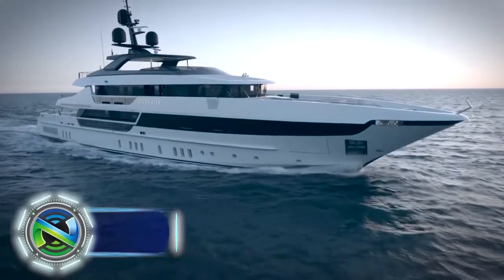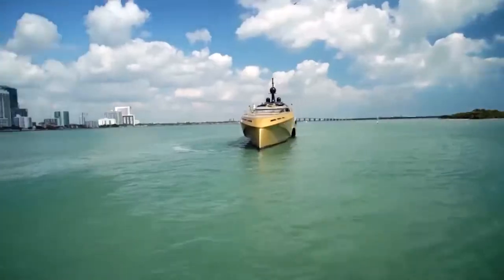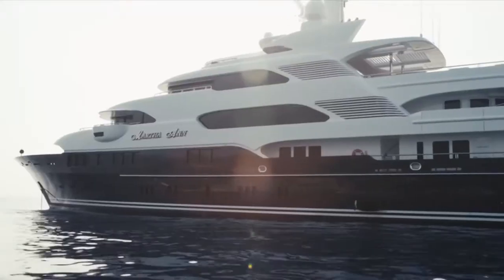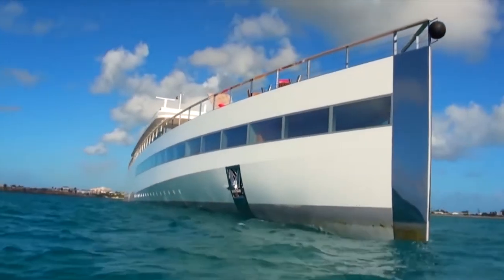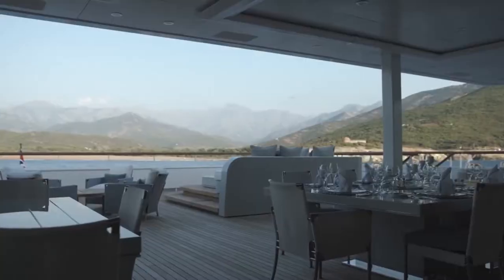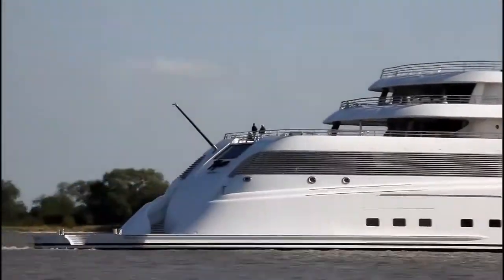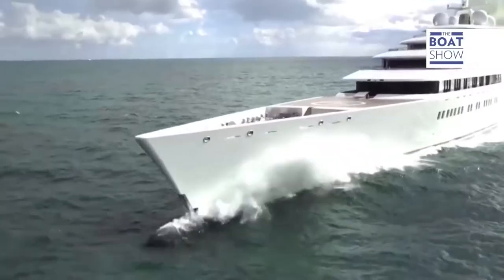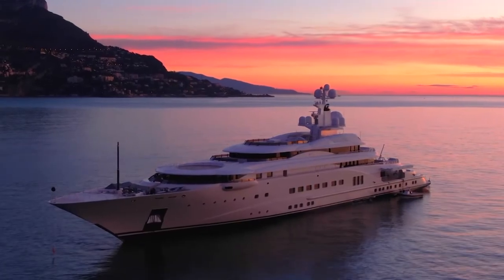TOP 8 Luxury Yachts Only The Richest Can Afford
Top 8 most expensive yachts in the world. Luxury Yachts Only The Richest Can Afford 2021.

8. Motor yacht Seven Sins  - $ 27 million
7. Super-sports yacht Khalilah - $ 31,000,000
6. Motor Yacht Horizons III (formerly MARTHA ANN) - $ 80,000,000
5. Venus - 100 million euro
4. Ulysses - 195 million dollars
3. MEGA YACHT "TOPAZ" - 500 million US dollars.
2. Azzam is the world's largest yacht - $ 620 million
1. Motor yacht Eclipse. Constructed by the order of Russian businessman Roman Abramovich.  The total cost of the yacht - $ 1.2 billion.